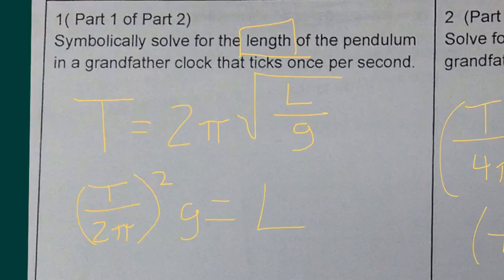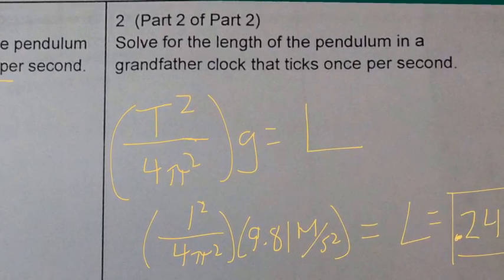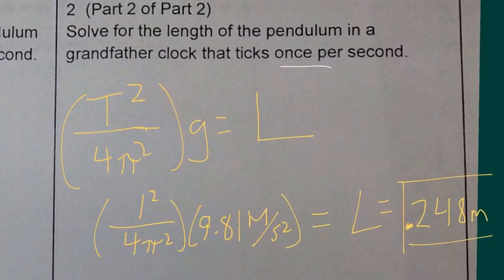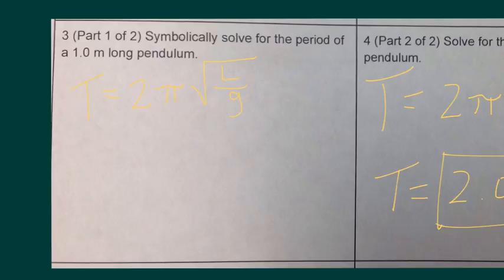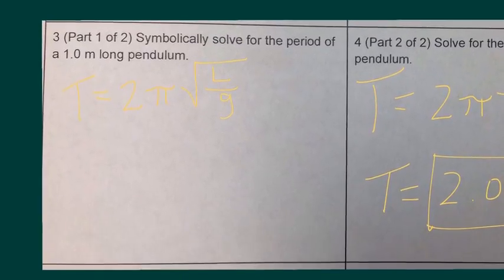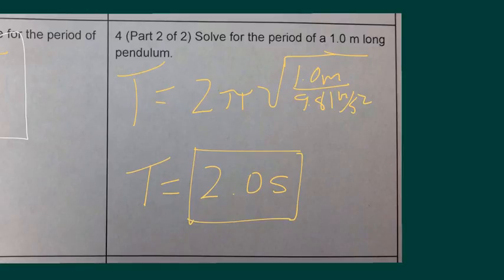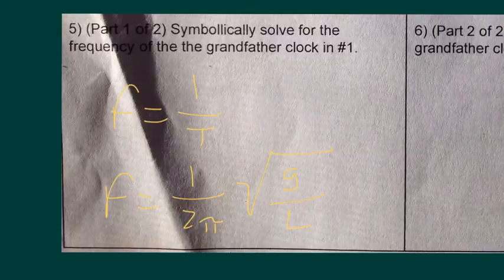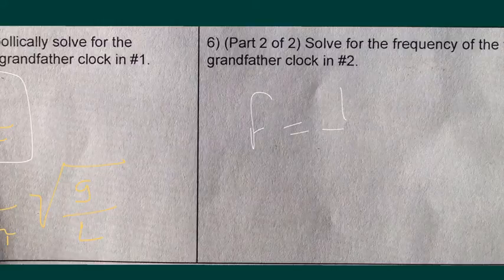5.3 Simple Pendulum